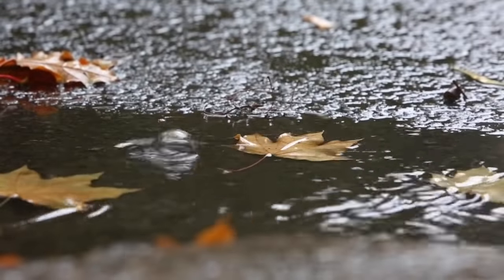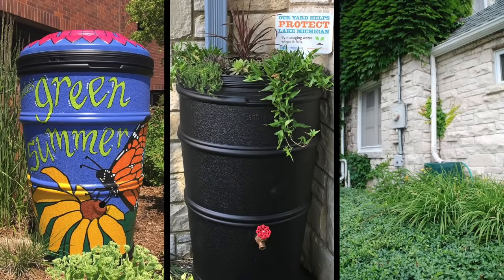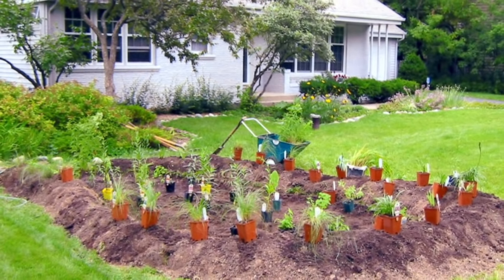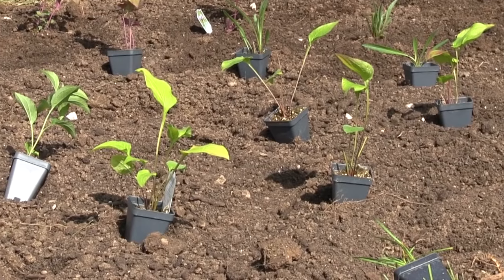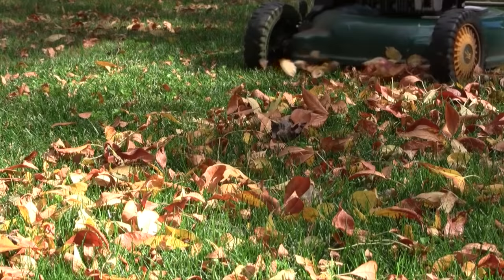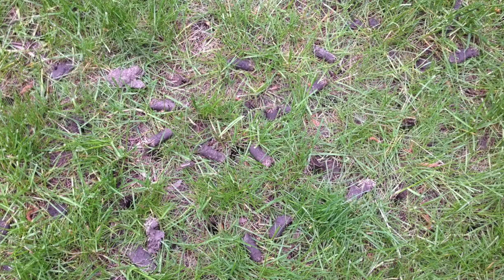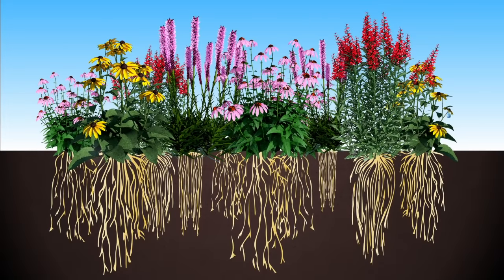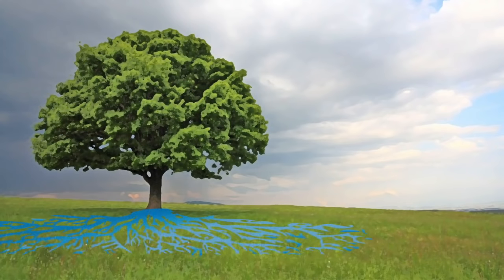How to Have a Sustainable Lawn and Landscape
Save money, manage water where it falls, and be kind to the environment with sustainable lawn and landscape care. By incorporating these few tips from @melindamyersLLC into your regular lawn and landscape maintenance will help beautify your yard while benefiting the environment.